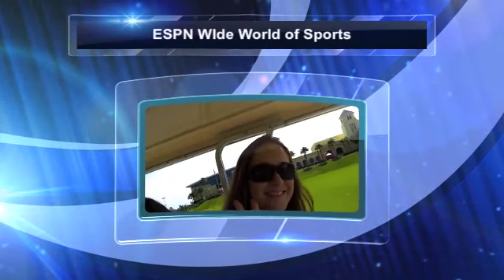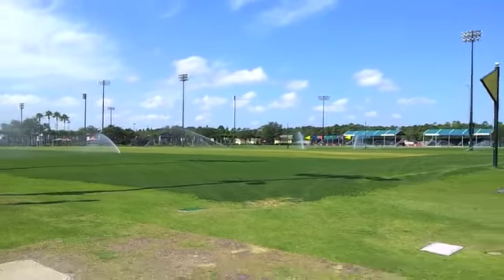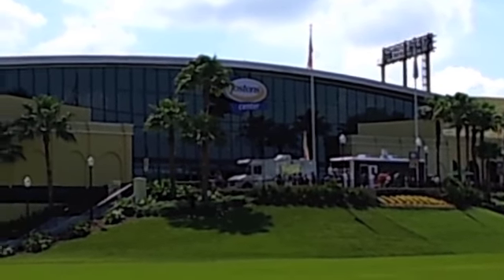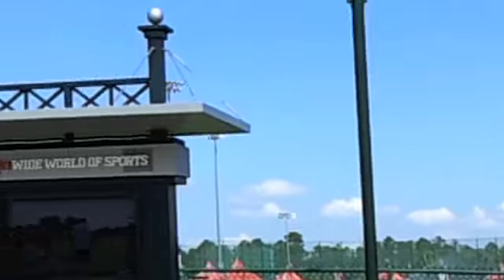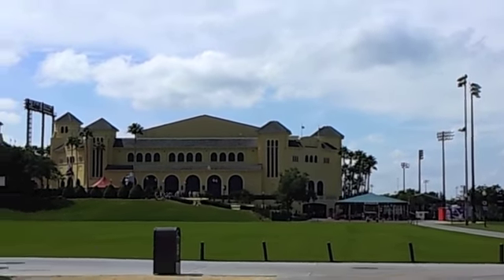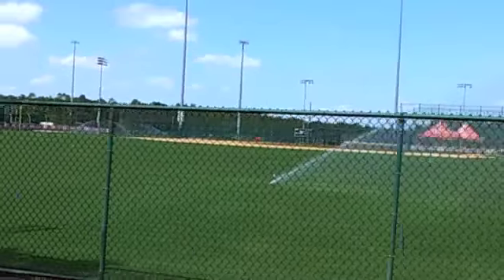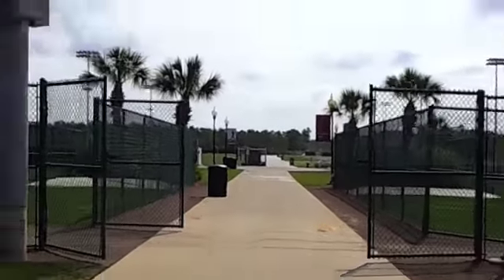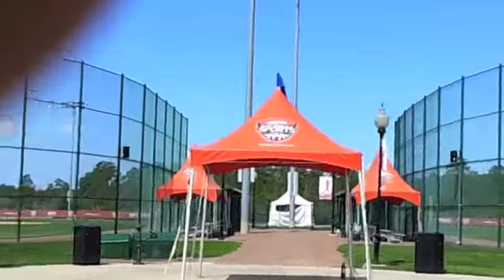ESPN WIde World of Sports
Molly Gold shares video footage of the fields that are ESPN's Wide World of Sports.  A mecca for youth and amateur sports, Disney hosts some of the most coveted competitions across all sports categories.